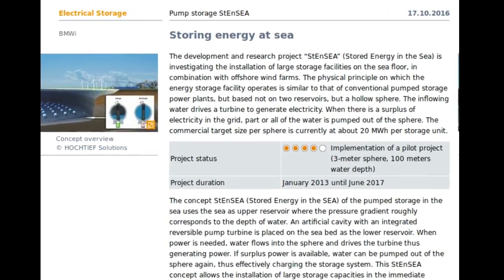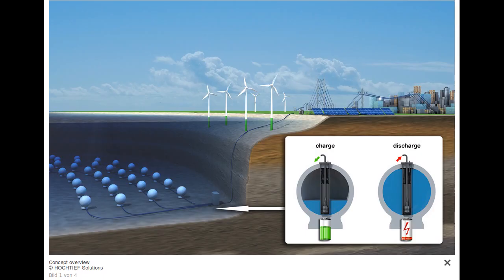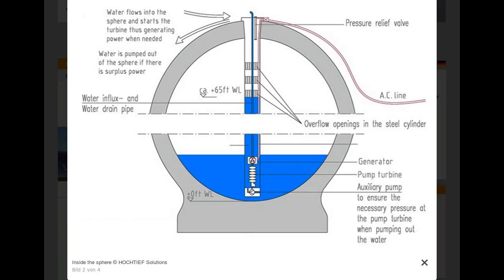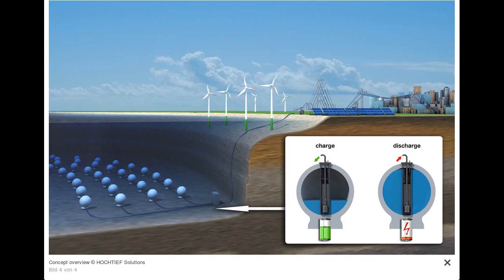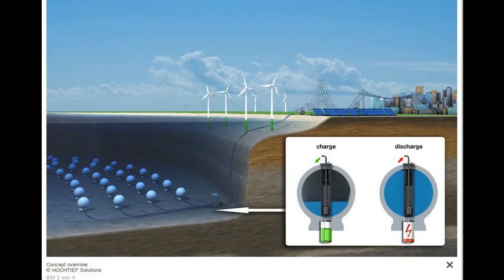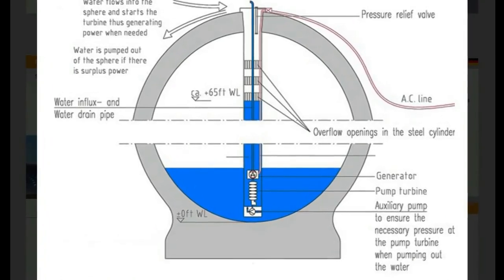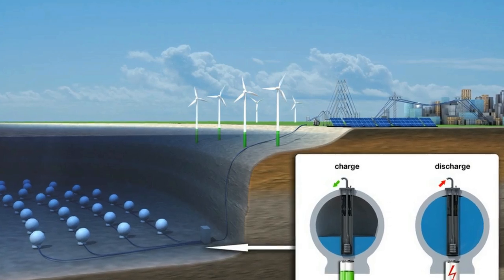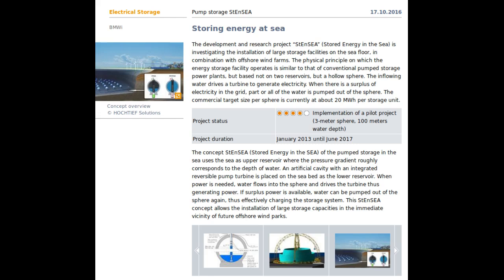StEnSEA - A new way of Storing Energy at Sea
Engineers in Germany are  testing  a promising new design for  storing energy.
This  project is  named “StEnSEA”  i-e Stored Energy in the Sea.  It involves  installation of large storage facilities on the sea floor, in combination with offshore wind farms.

The operation principle is similar to that of conventional pumped storage power plants, but based not on two reservoirs, but a hollow sphere. The inflowing water drives a turbine to generate electricity. When there is a surplus of electricity in the grid, part or all of the water is pumped out of the sphere. The commercial target size per sphere is currently at about 20 MWh per storage unit
Larger storage capacity can be reached, when multiple spheres are connected to a so called energy park

A hollow sphere with an inner diameter of 30m will be submerged to a water depth of about 700m, so the hydrostatic water pressure creates an energy potential. Due to this applied pressure, electrical energy can be generated with the help of turbines and generators as the water flows into the sphere. If surplus power is available (usually during the night), water can be pumped out of the sphere again, thus effectively charging the storage system. This innovative concept uses the sea itself as upper reservoir.